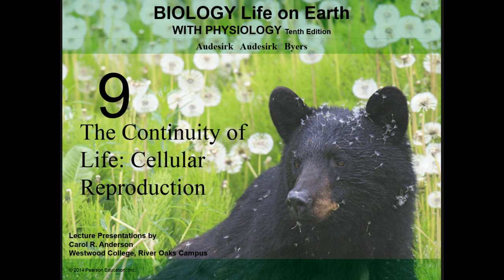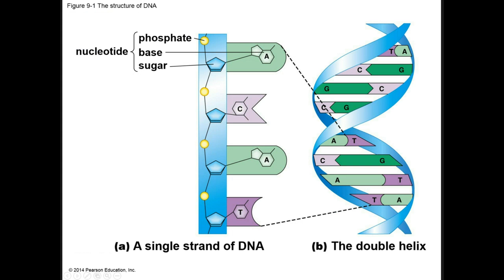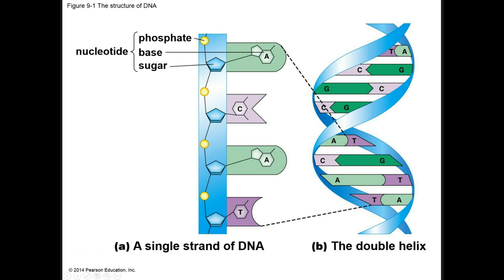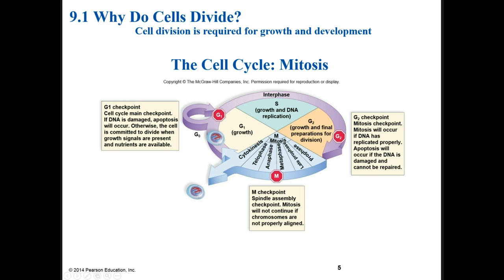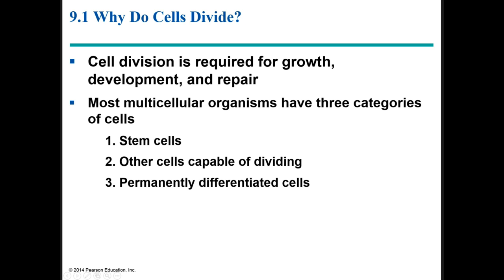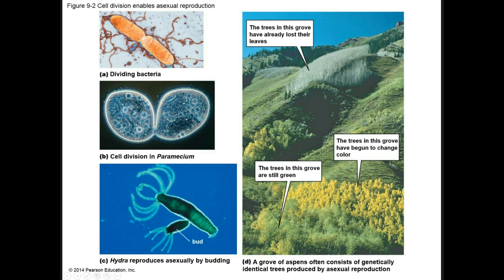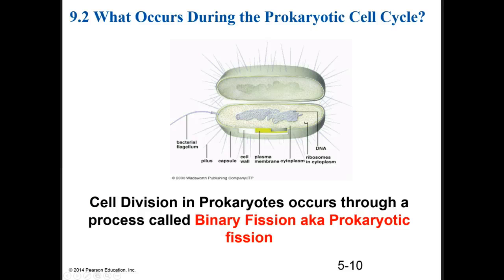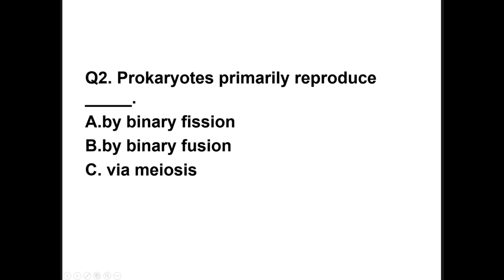Module 5 Narrated Lecture 9.1 and 9.2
Cell Division and Binary Fission